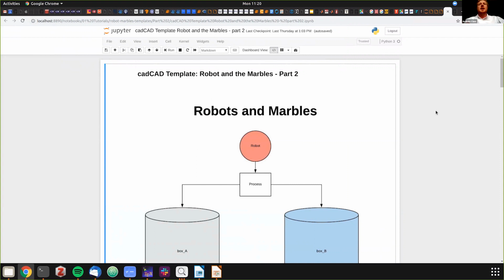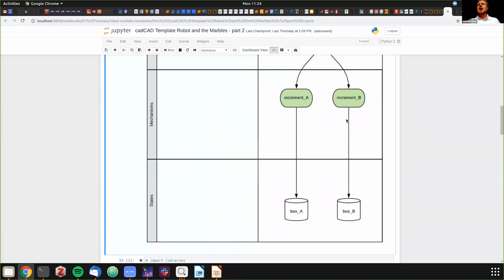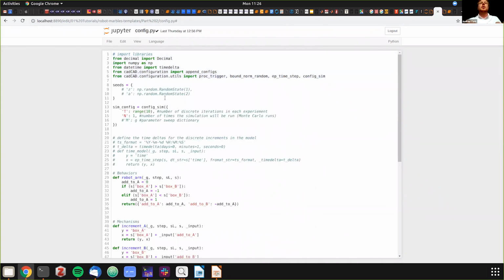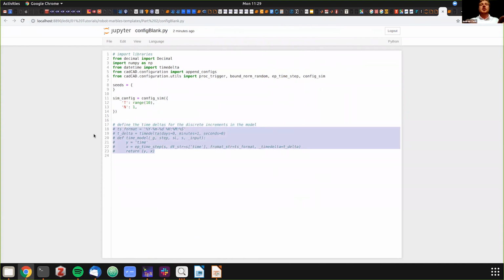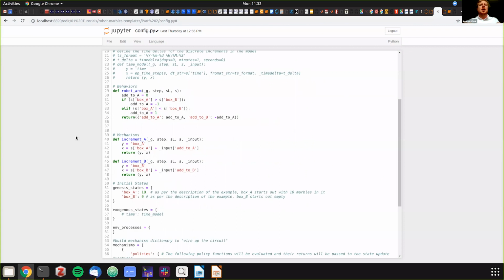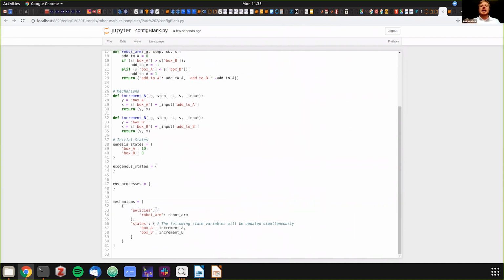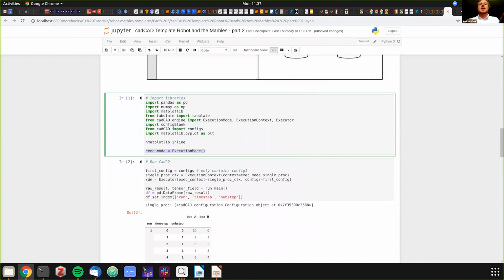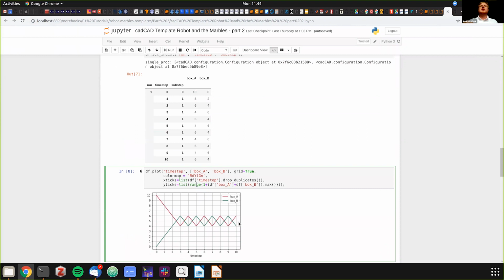cadCAD tutorials - Robots and Marbles 2 (Actions and State Dependent Policies)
n this video, BlockScience system architect Andrew Clark codes up the second Robots and Marbles tutorial from scratch. This second part of the tutorial video series also introduces policy functions, which are most commonly used as representations of the behavior of agents that interact with the components of the system.